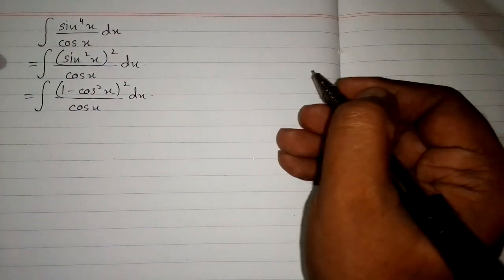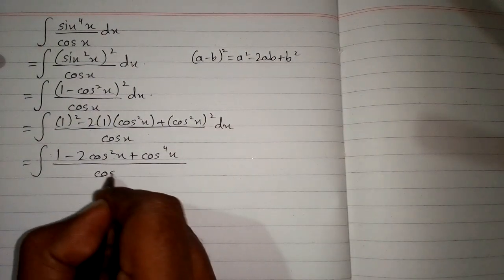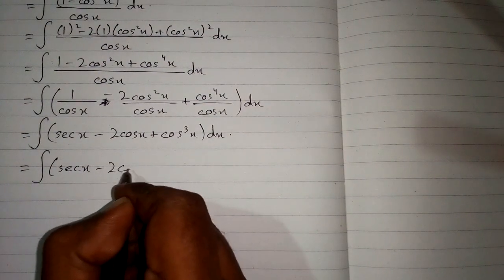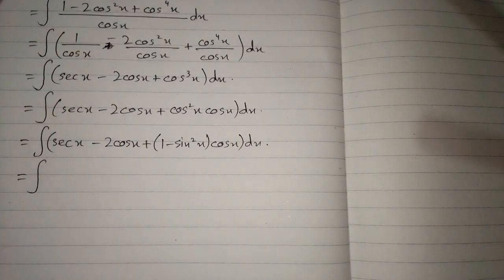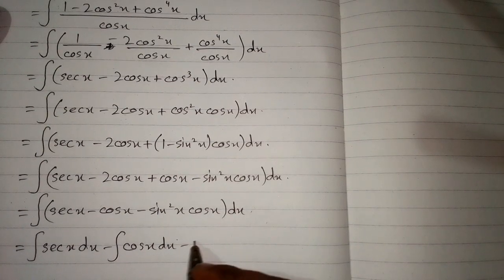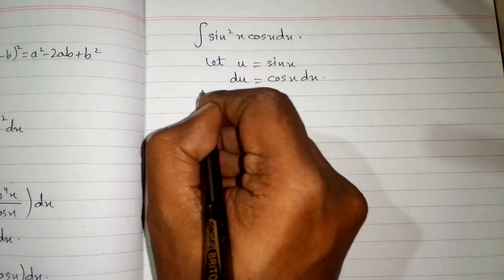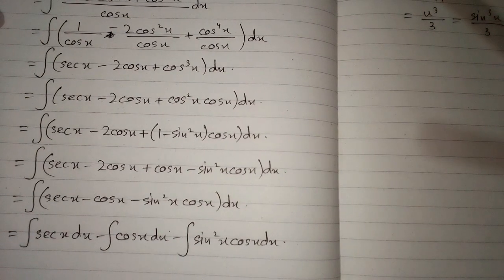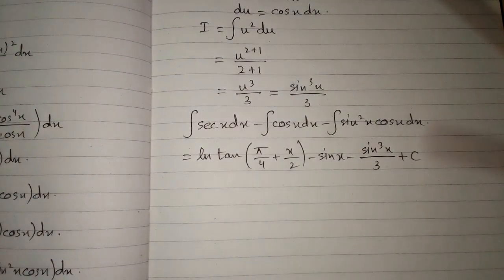Integral of sin^4 x / cos x || Integration of Trigonometric Functions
In this video we will find the integral of trigonometric function